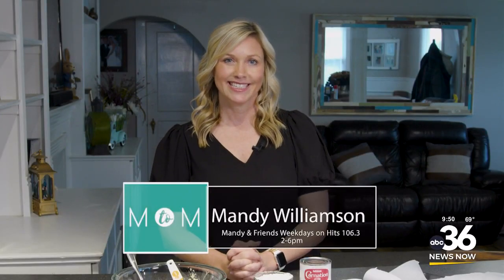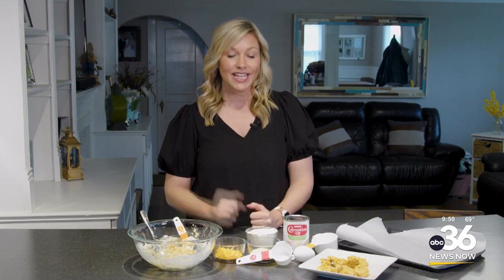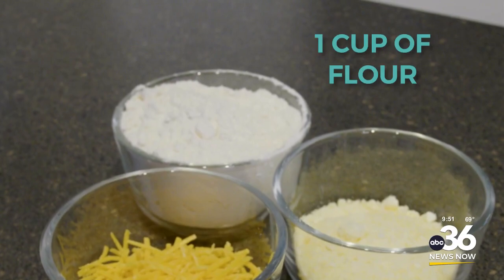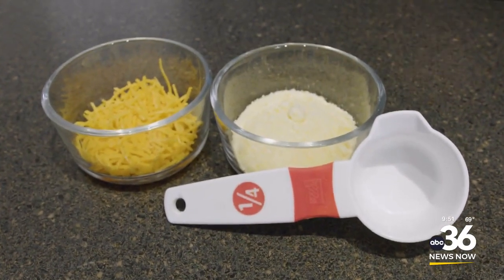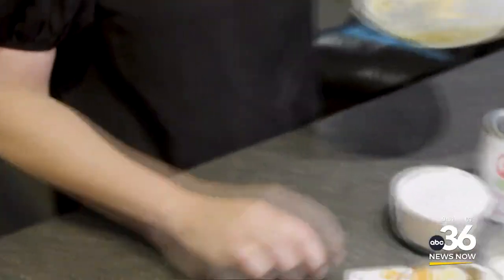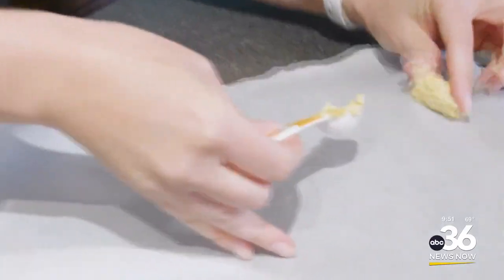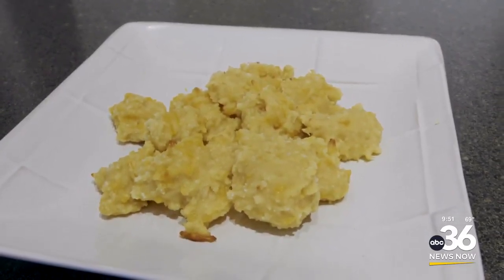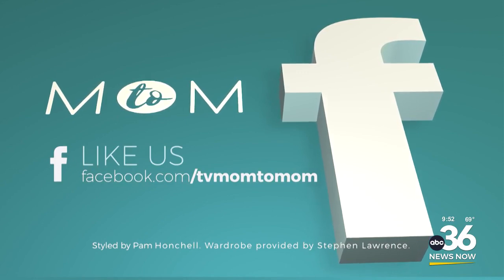Mom to Mom makes doggy cheddar treats